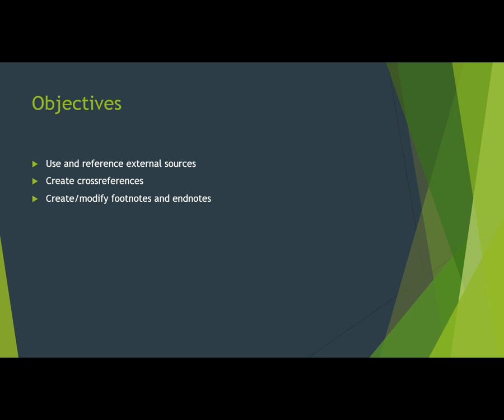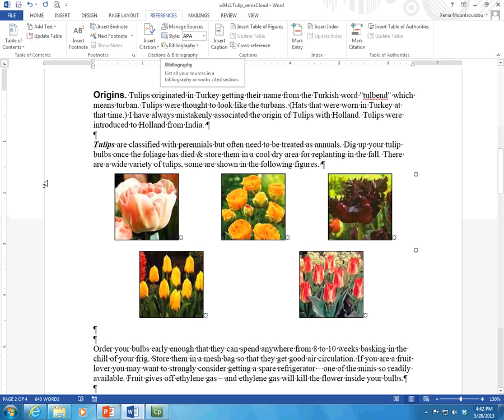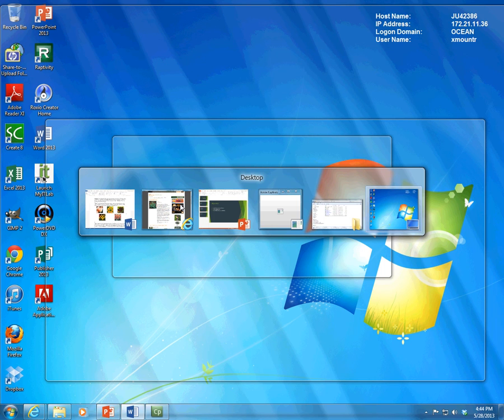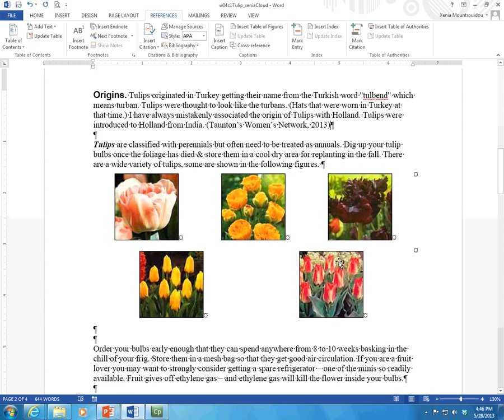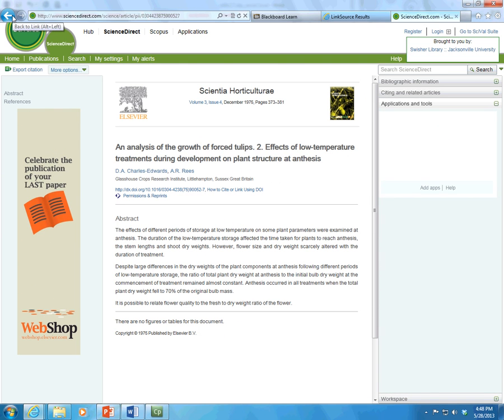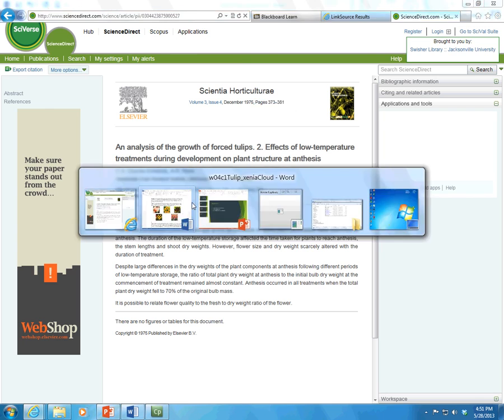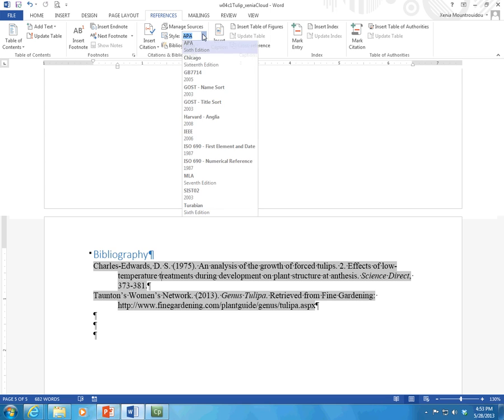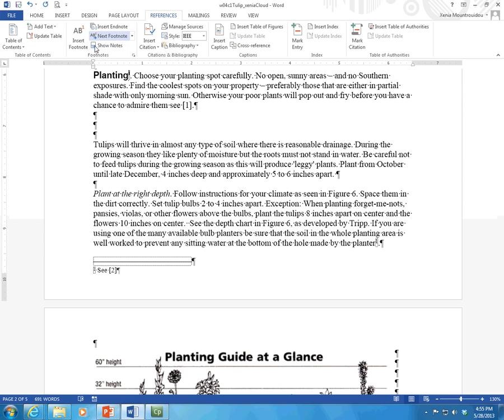word_ch4_part2